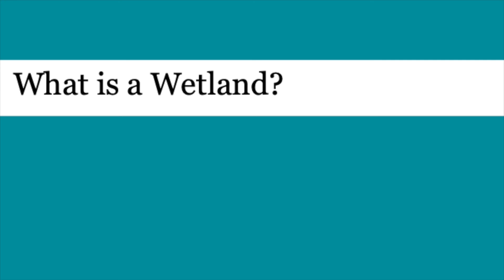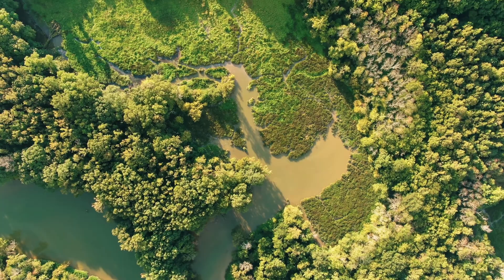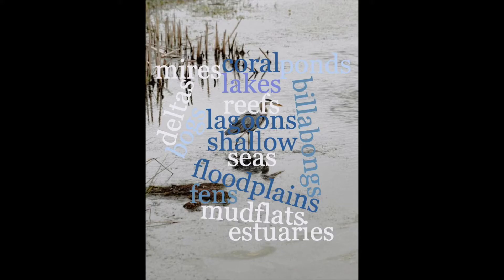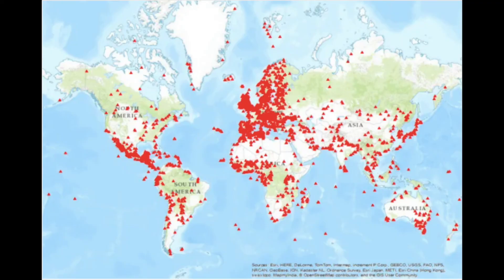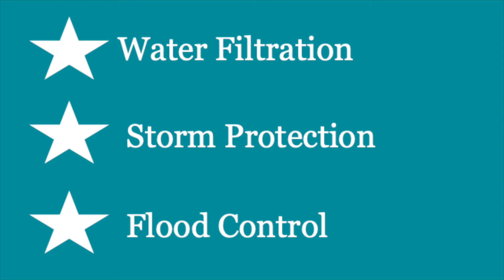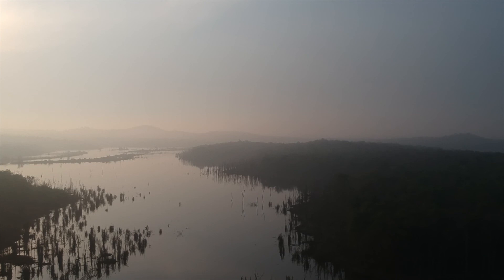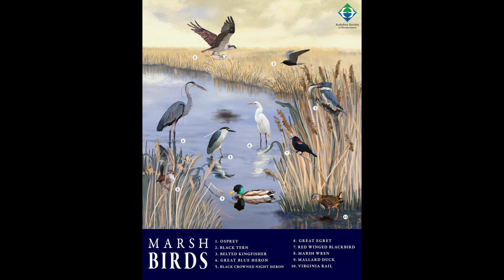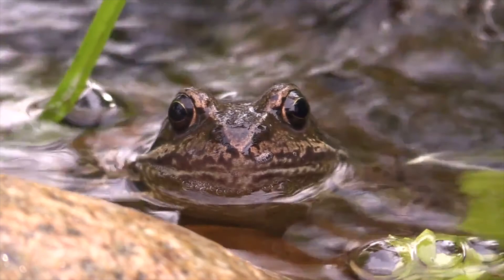PODS Introduction to Wetlands